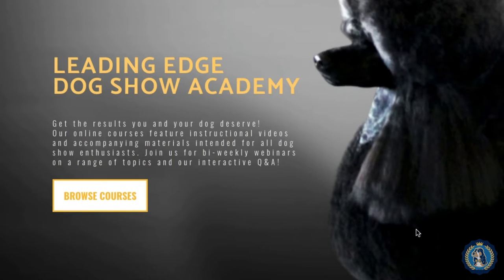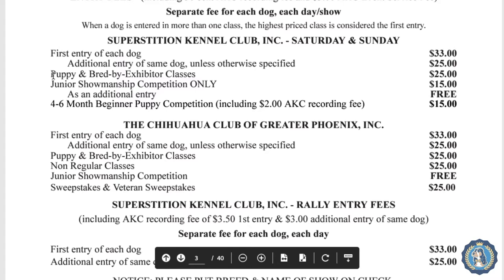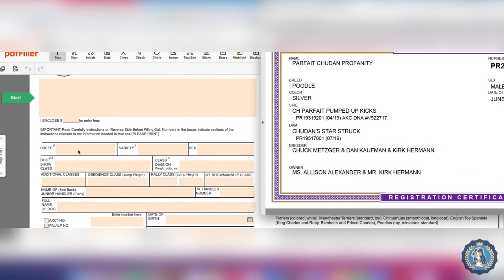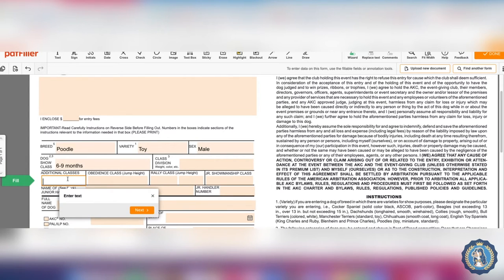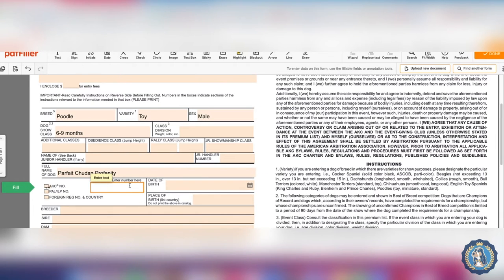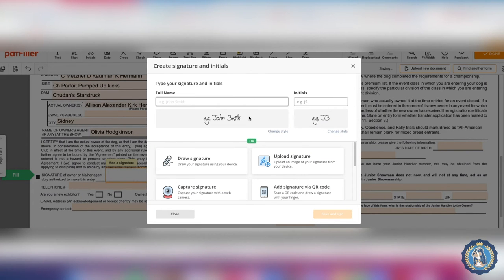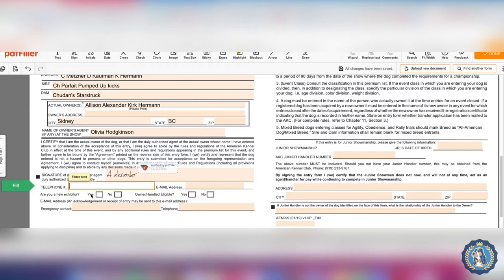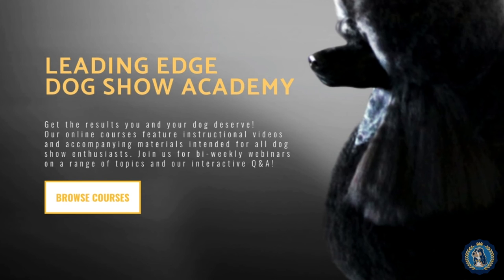The Step-By-Step Guide To Filling Out A Dog Show Entry Form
In today’s tutorial, Allison demonstrates how to enter your dog in a dog show by filling out an entry form with you, step-by-step! Learn what each section of the entry form means, where to find this information (hint: on your dog’s registration papers!), and how to properly fill in the form. Allison covers both an AKC and a CKC form in this tutorial!

Do you need to learn more about the basics of getting started with your show dog? Join us for “Getting Started with Your Show Dog”

Also available at Leading Edge Dog Show Academy to help you prepare for your first dog shows: